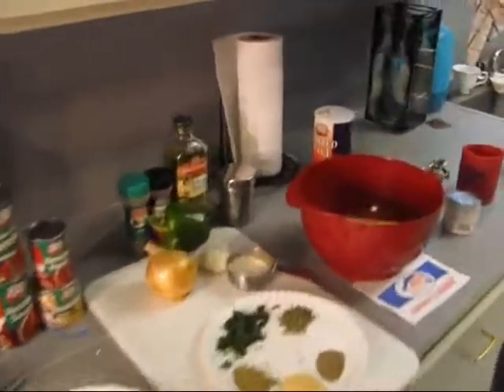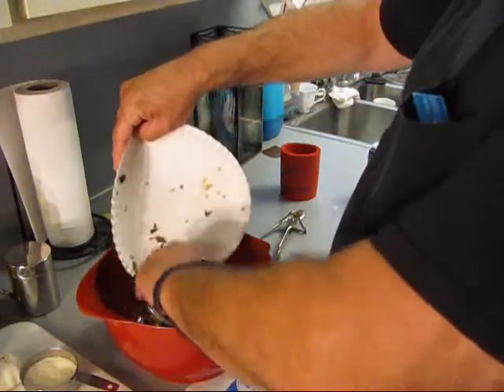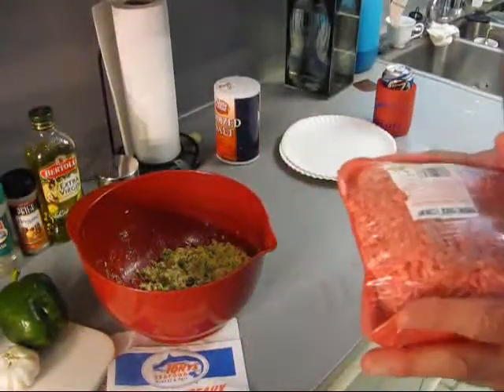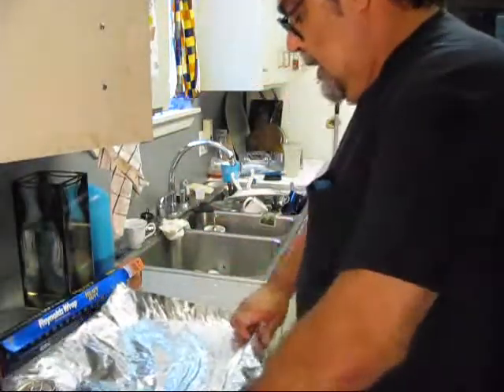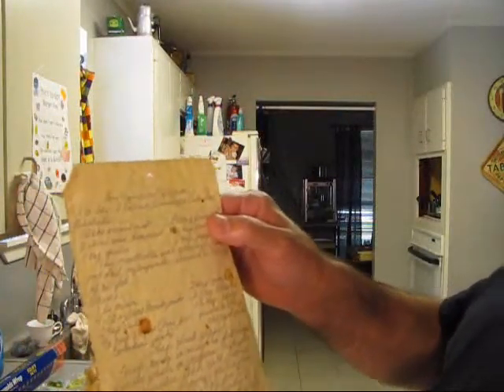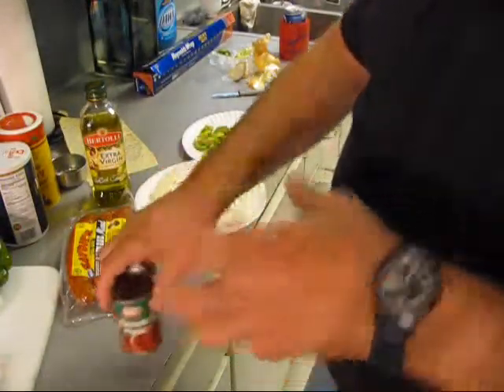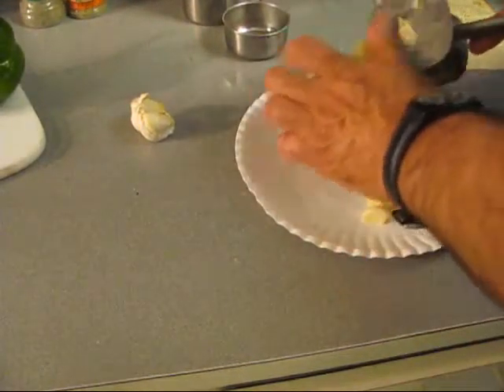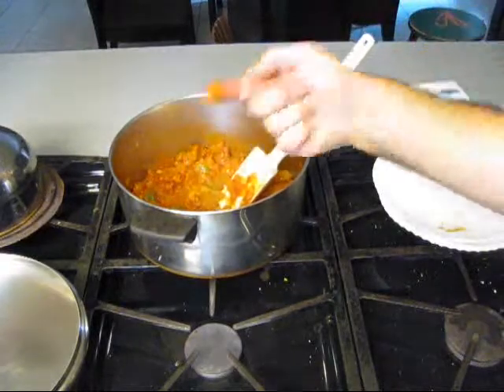Cajun red gravy & meat balls P1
with smoked sausage